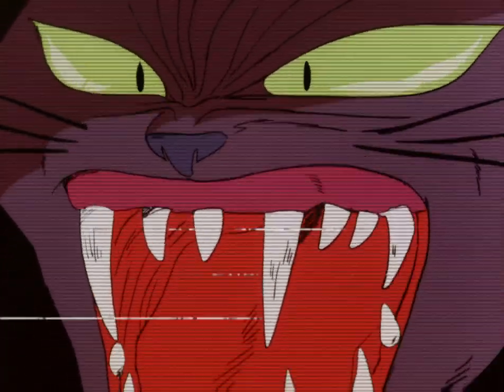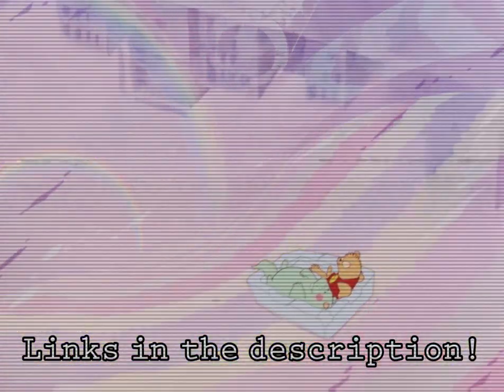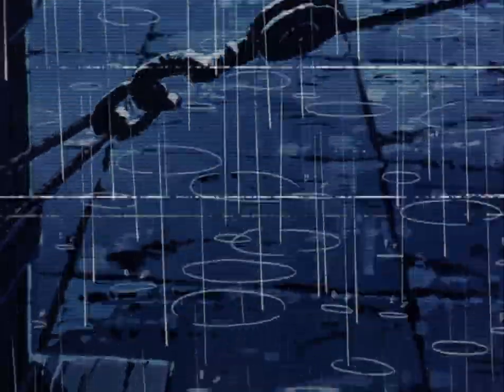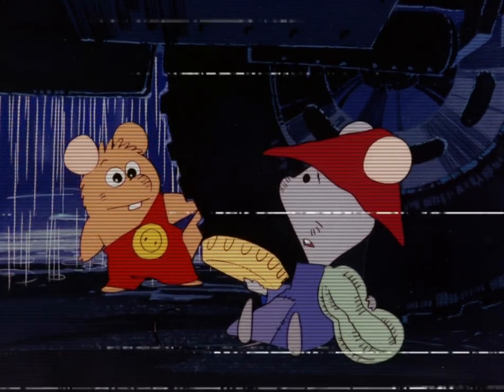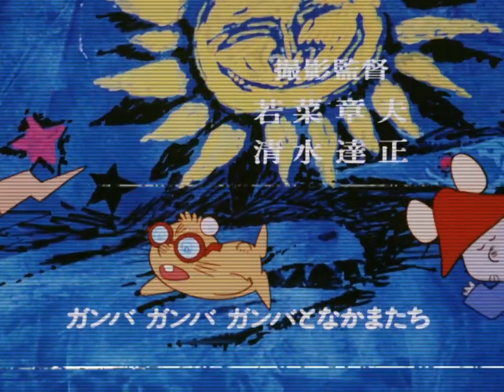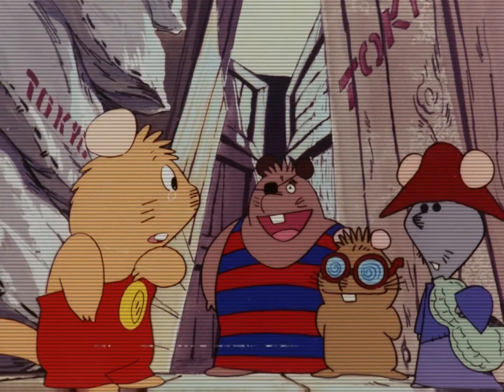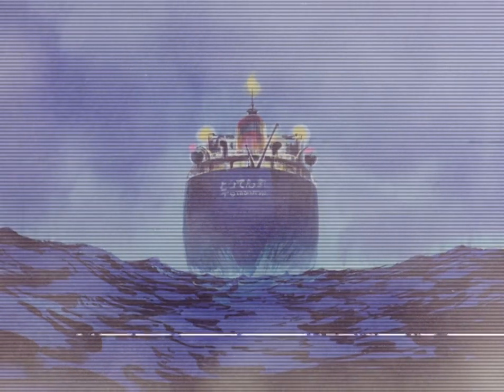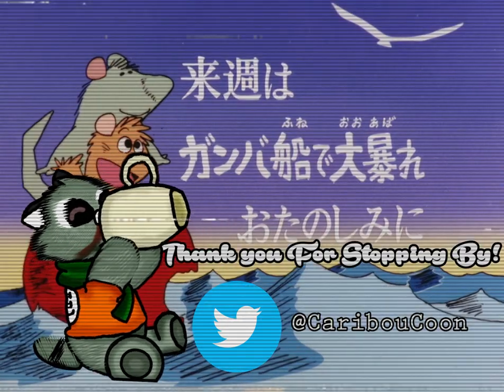Ganba no Bouken Episode Review Series [LINK IN DESCRIPTION!]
Thought this would help keep me active while also doing some good, signal boosting the crap out of this project by Senritsu Subs.

This video is not patron supported because it was very low effort on my part to make so it doesn't represent the content they support, but if you want to contribute I'd be very grateful :)